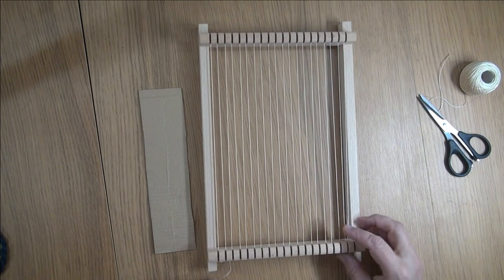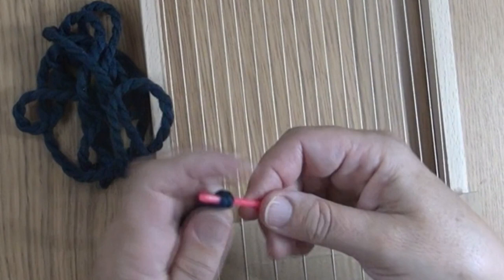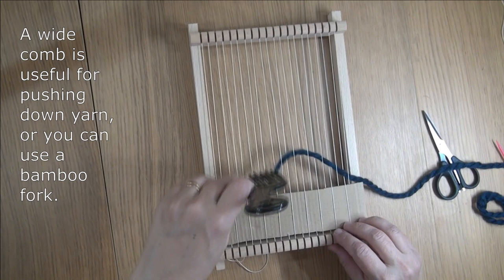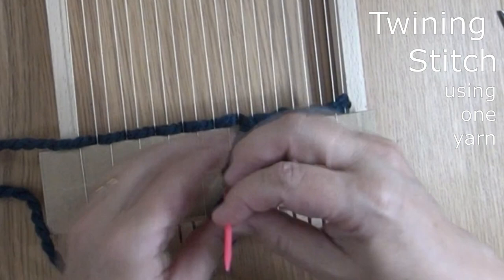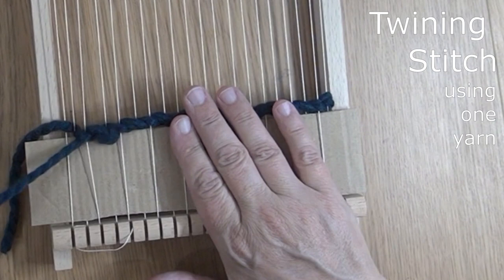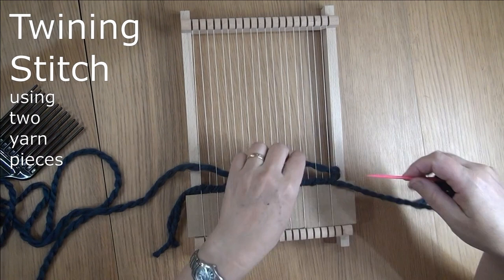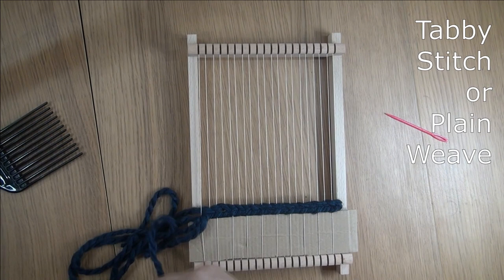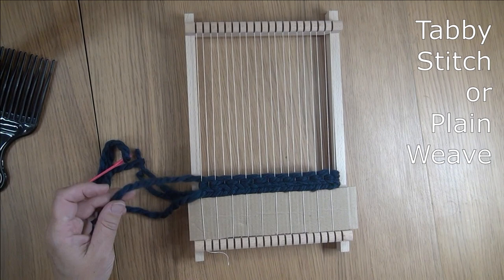Weaving 2 Twining and Tabby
This is the second video in the beginner weaving series.  The first video showed you how to warp your loom, and this video shows two stitches - twining and tabby (plain) weave.
You will need a small lap loom and some yarn.  I'm using a thick yarn in this video.  Your loom should be warped with cotton crochet thread, so if you are unsure how to do that, please watch video 1.
While following the videos in this series you can make a small, simple, sampler woven wall hanging.  After that you can design your own using a combination of techniques.